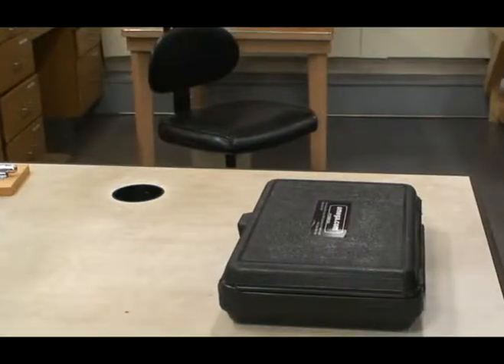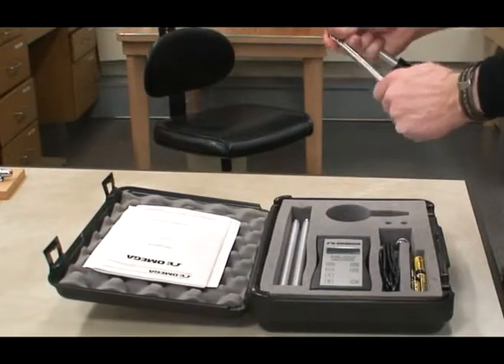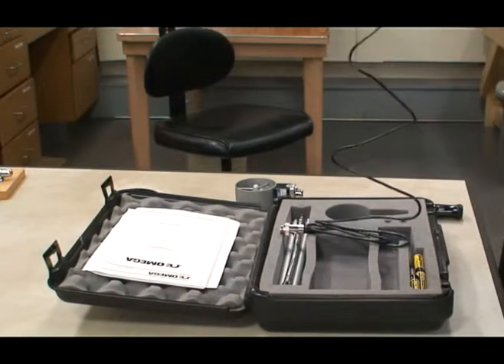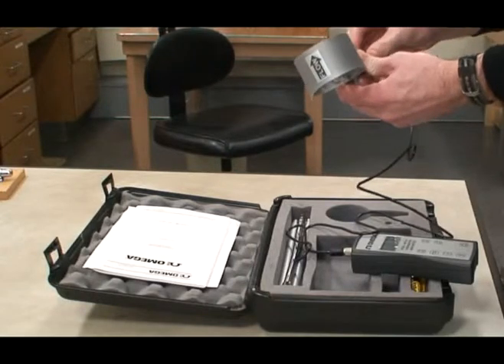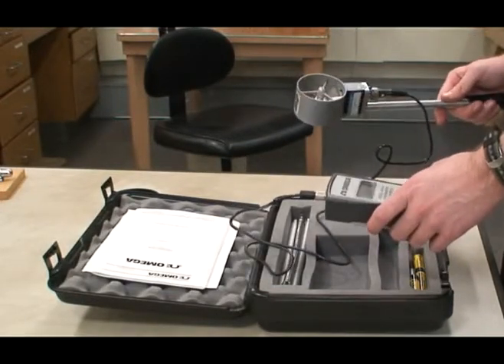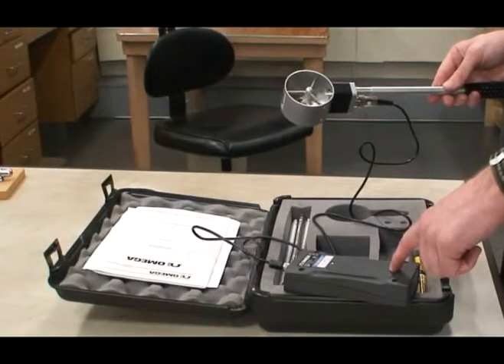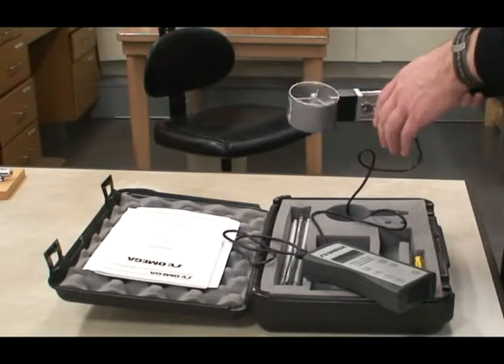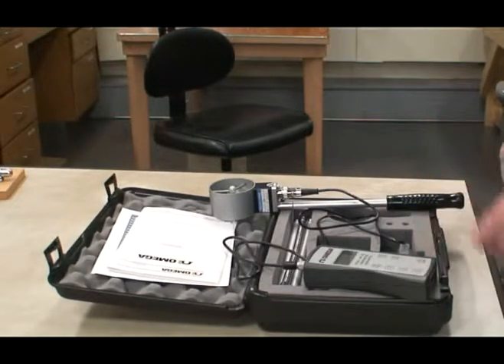Vayne Anemometer Basic Overview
Basic explanation of how to use a vane anemometer.